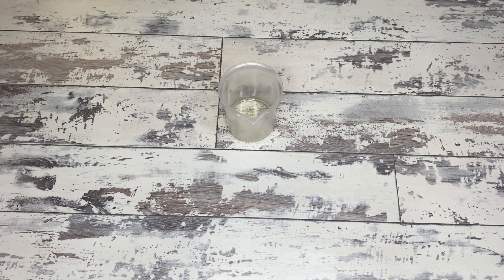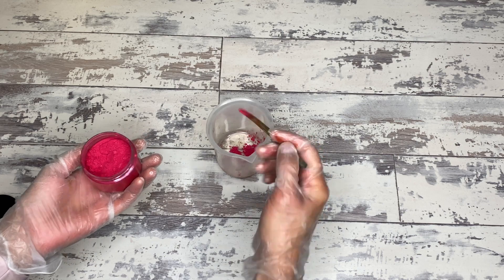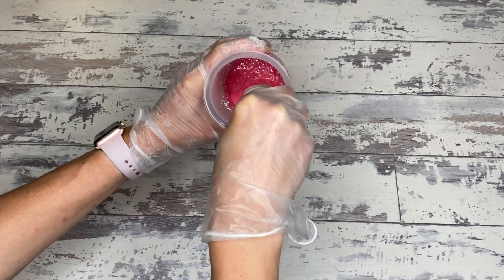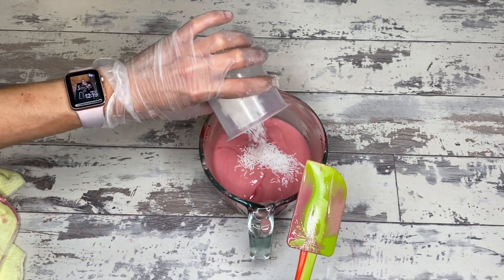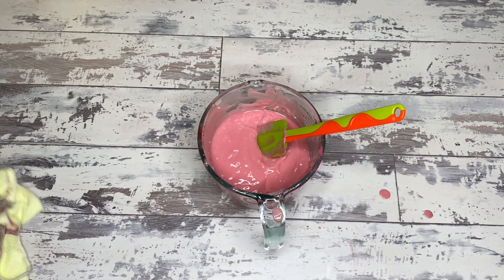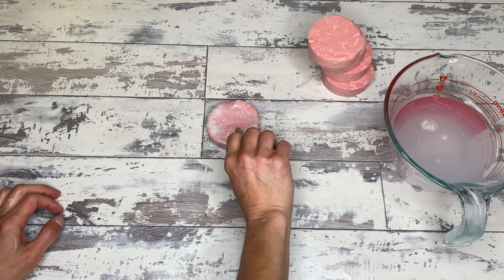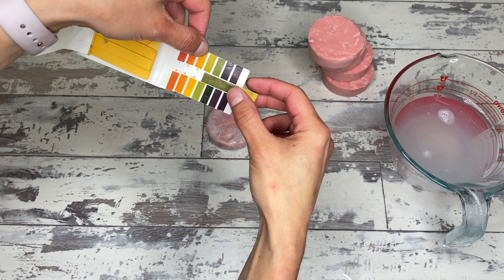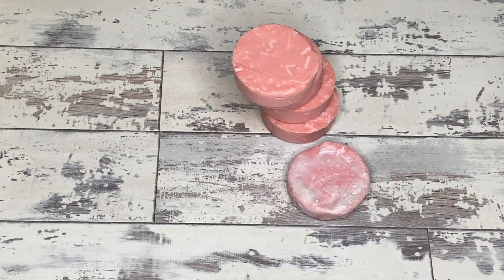Yes, you can make a syndet+CP shampoo bar...but why would you? | Day 158/365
So this is another mini-rant. Because soapers say weird things on the inter webs, and whenever that happens we like to play with the things that are said, break some rules, and tell you why something can or can not work. Because chemistry is fun.

In this case, we are playing with hybrid shampoos, so a combination of a syndet bar (IE SCI noodles) and a cold process shampoo bar. Can it be done? Of course, regardless of what someone may have told you. Should it be done? I dunno.

We're giving away samples of these guys with orders this week - comment in your order notes on soapandclay.com if you're interested in trying these hybrid shampoo bars out!